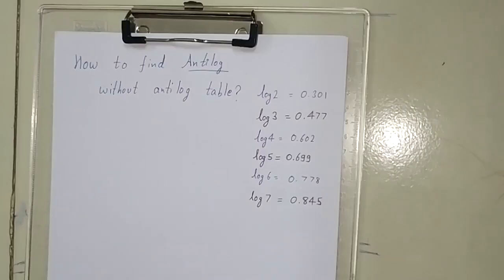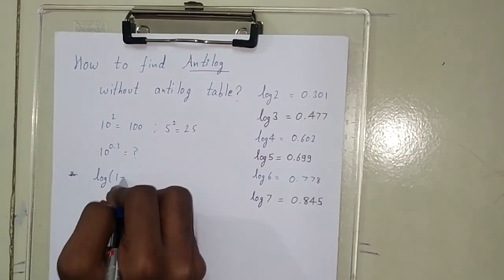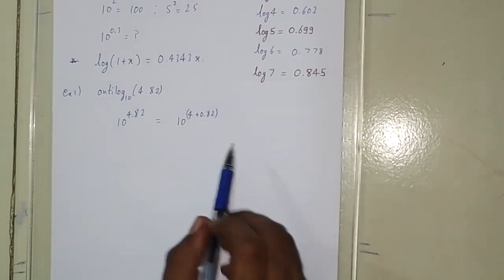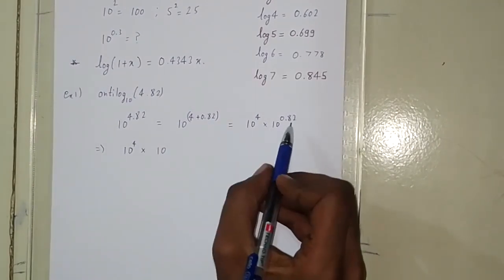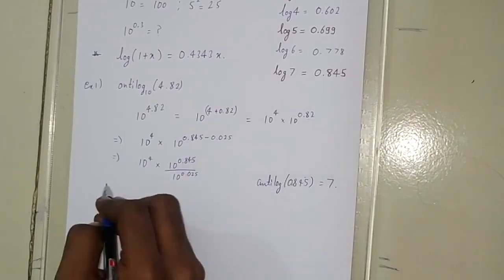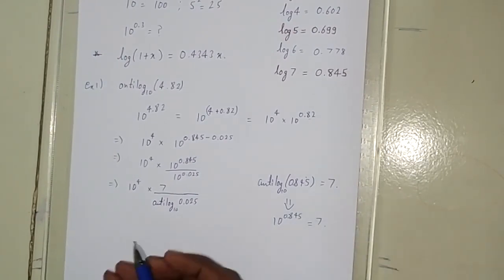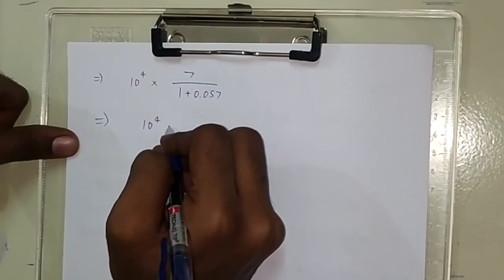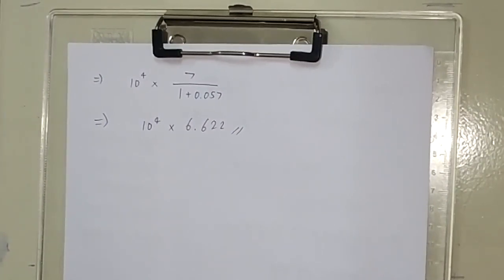Find anti log without log table and Calculator( Trick )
Well, sometimes, you get stuck in a question just because you don't have log table or your phone near you to get values of antilog. But worry not, here I am presenting you a trick to find antilog without antilog table and calculator.

Here is the trick to find antilog of any number without calculator and antilog table.